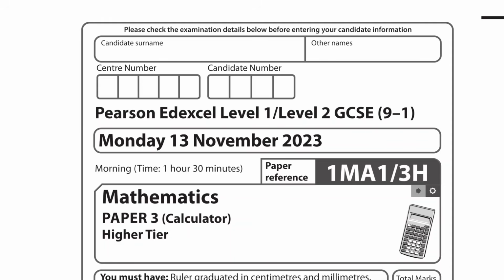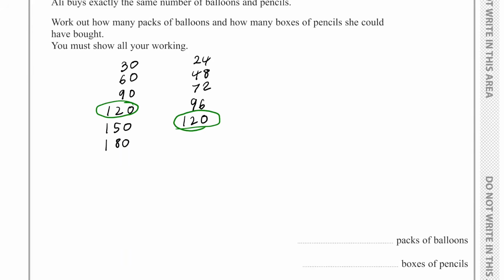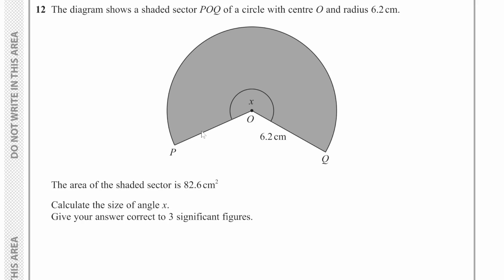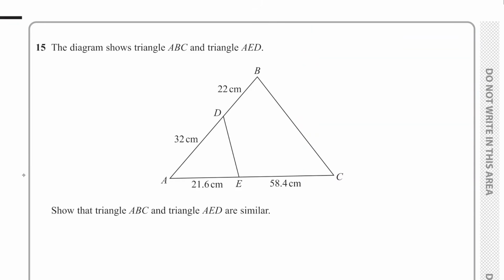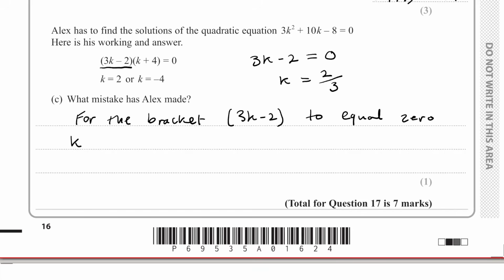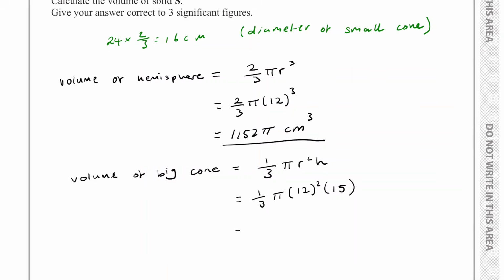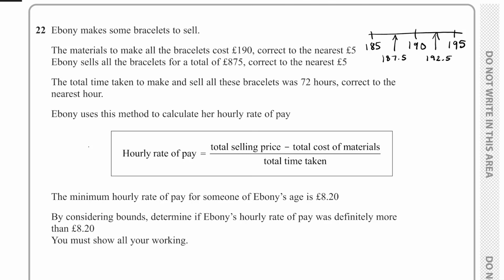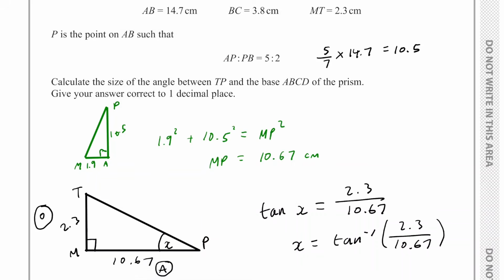Edexcel Higher Paper 3 November 2023 Exam Walkthrough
0:00 Start
0:07 Question 1
1:33 Question 2
2:36 Question 3
6:30 Question 4
8:16 Question 5
10:01 Question 6
11:10 Question 7
13:05 Question 8
14:49 Question 9
15:43 Question 10
16:41 Question 11
19:11 Question 12
21:14 Question 13
25:24 Question 14
27:56 Question 15
31:34 Question 16
33:45 Question 17
38:39 Question 18
44:20 Question 19
50:45 Question 20
53:54 Question 21
57:31 Question 22
1:00:22 Question 23
1:02:46 Question 24

For the full list of videos and more revision resources visit htts://